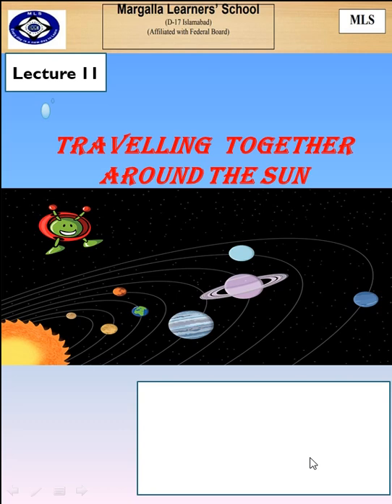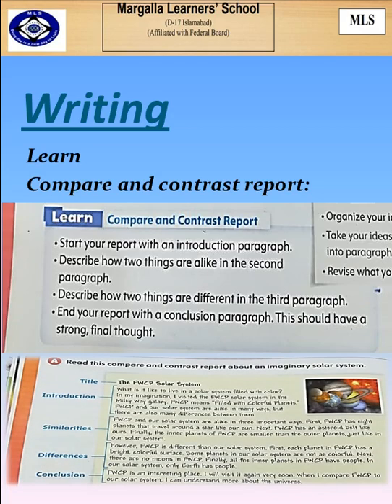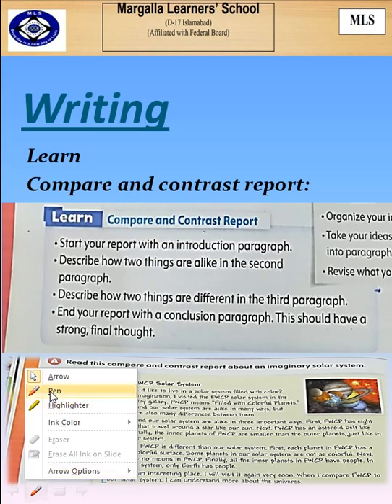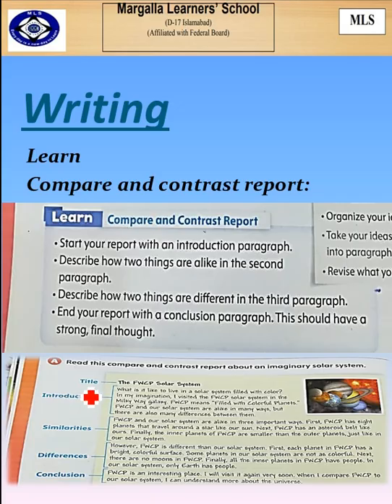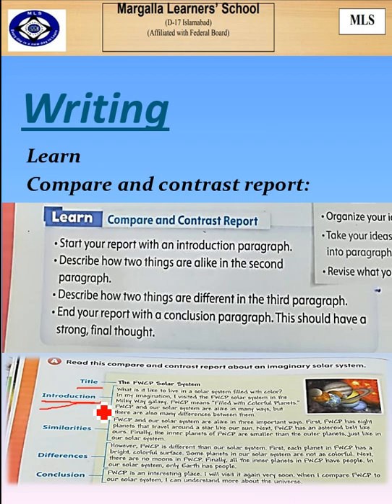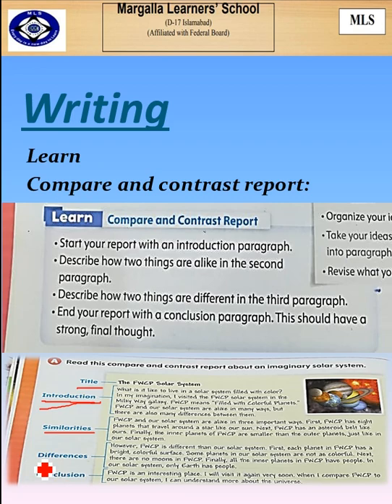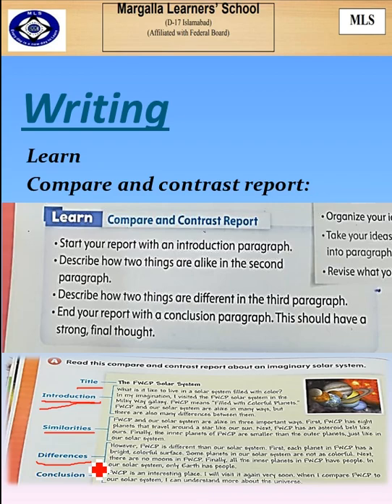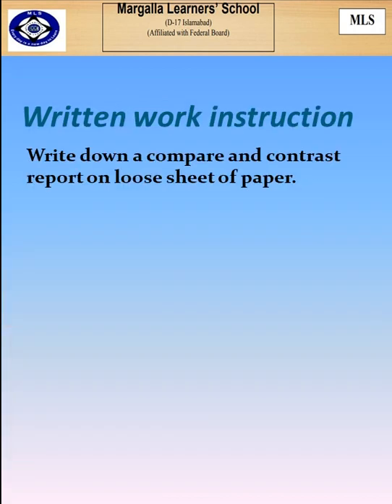Grade 5 Ox Dis Unit 2 lecture 11